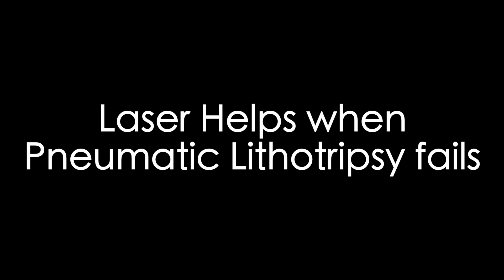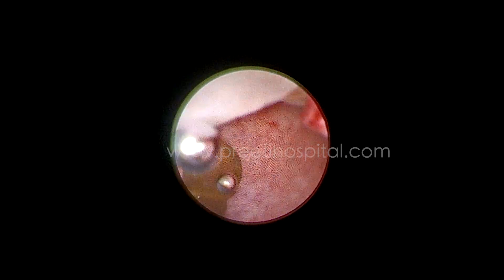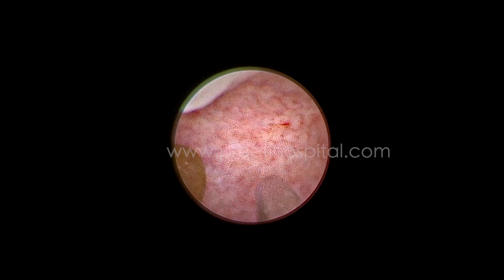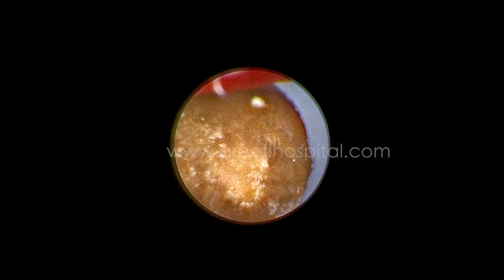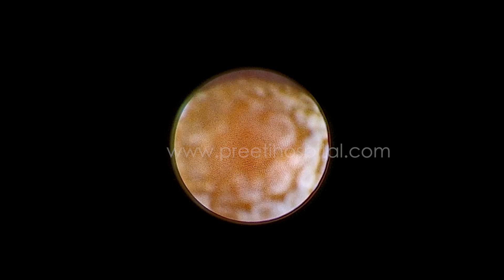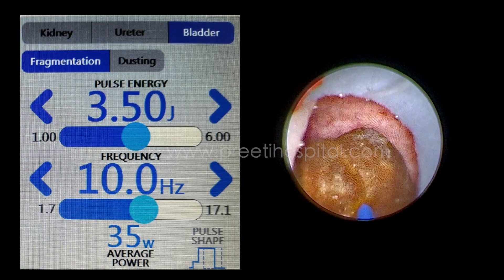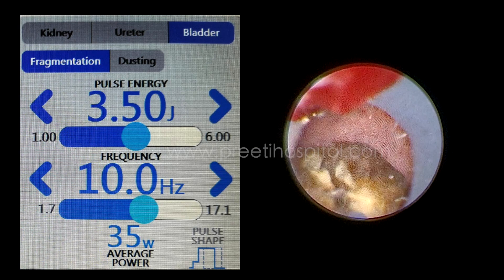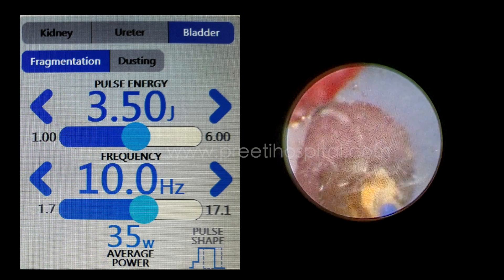Laser Helps when Pneumatic Lithotripsy fails